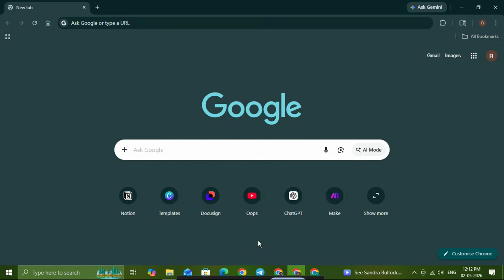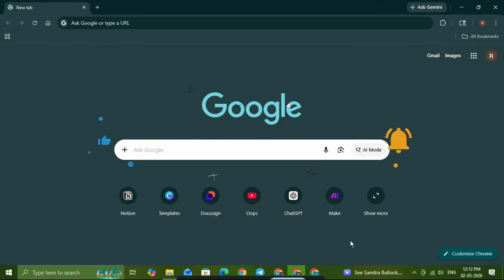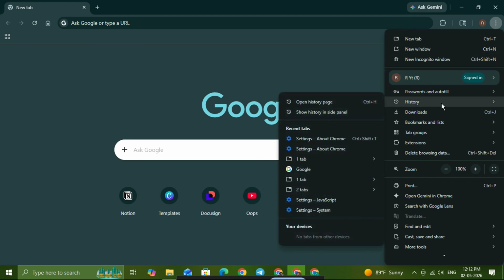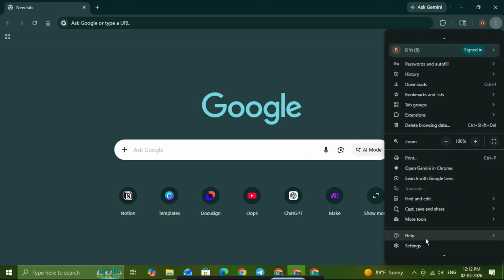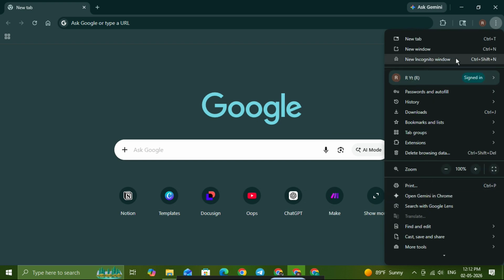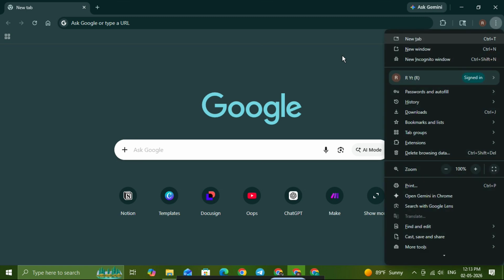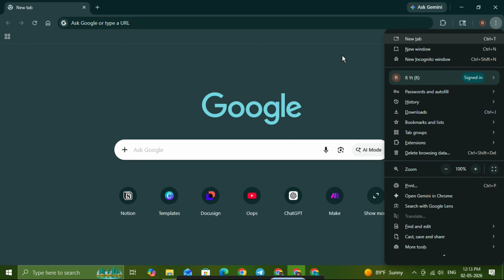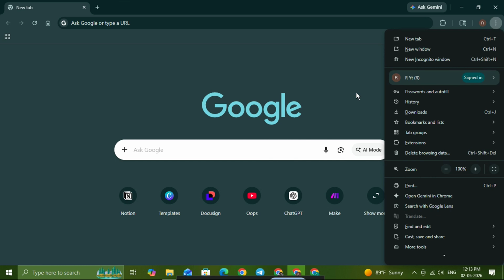How To Open Chrome Menu (Easy Guide)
Learn how to open the Chrome menu using the mouse or a simple keyboard shortcut. This quick tutorial also shows the main options inside the Chrome menu, including History, Downloads, Extensions, Settings, Incognito, and Updates.

🕚Timestamps:
0:00 Introduction
0:11 Method 1: Open Chrome Menu With Mouse
0:28 Chrome Menu Options Explained
0:54 Method 2: Open Chrome Menu With Keyboard Shortcut
1:14 What You Can Do In The Chrome Menu
1:37 Recap And Outro

✍️What you'll learn in this video:
• How To Open The Chrome Menu With The Three Dots
• How To Use Alt + F To Open Chrome Menu On Windows
• How To Access History, Downloads, And Extensions In Chrome
• How To Open Chrome Settings And Incognito Mode
• How To Check For Chrome Updates From The Menu

💡Pro Tips:
• Use Alt + F for faster access if you open Chrome menu often.
• Keep Chrome updated for better security and performance.
• Use the menu to quickly reach Settings, Extensions, and Downloads.
• Incognito mode is useful for private browsing sessions.